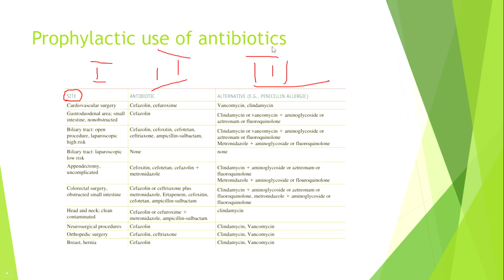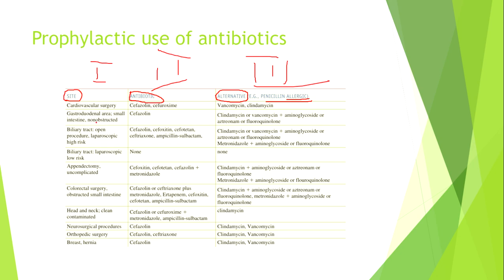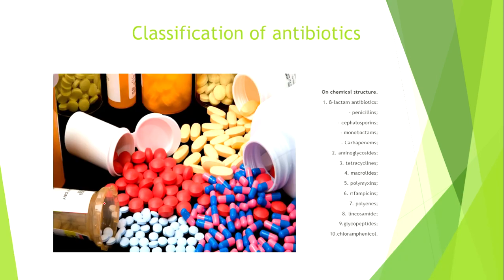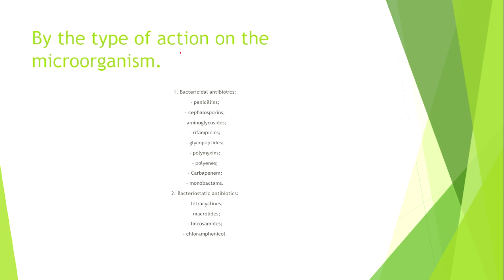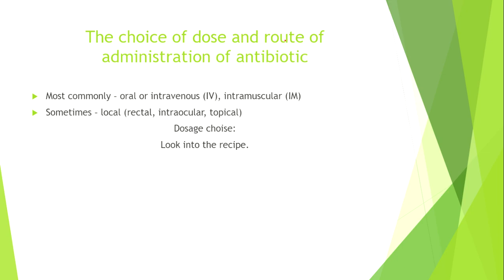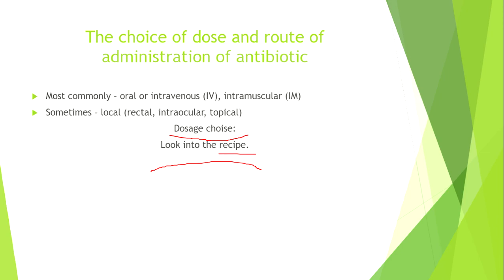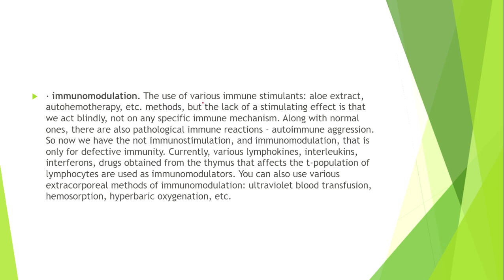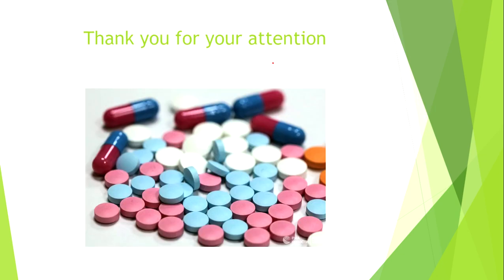Antisepsis 2 partLecture №2